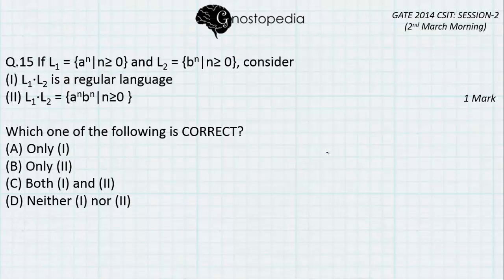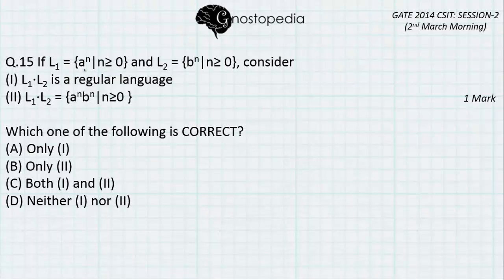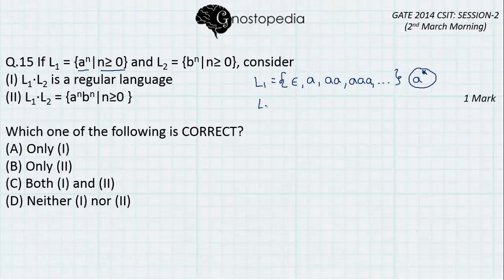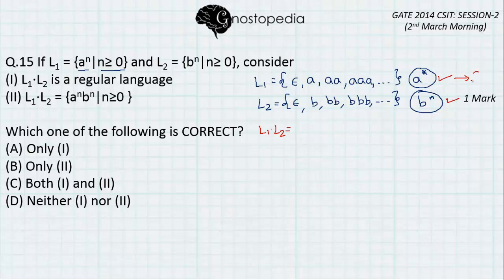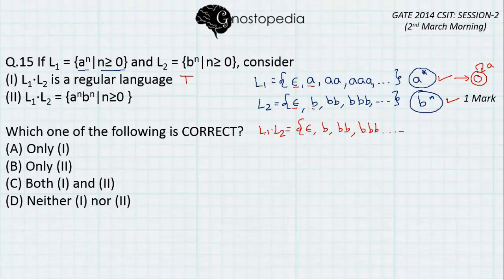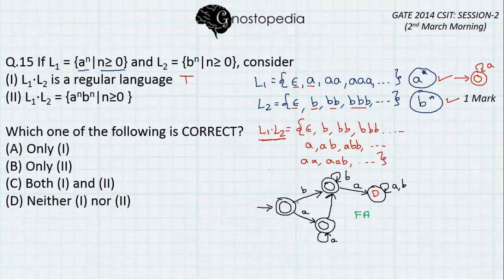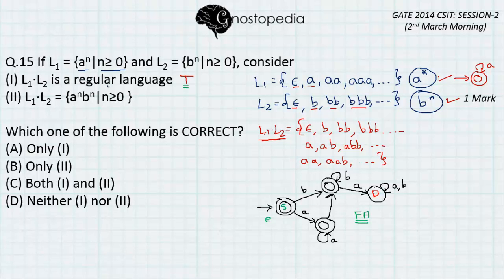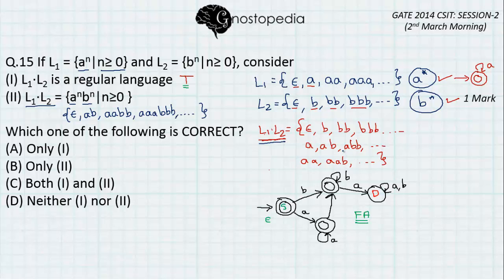GATE 2014 CSIT 2 Q15 TCS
Q.15 If L1 = {a^n|n≥ 0} and L2 = {b^n|n≥ 0}, consider
(I) L1⋅L2 is a regular language
(II) L1⋅L2 = {a^n b^n|n≥0 }

Only (I)
(B) Only (II)
(D) Neither (I) nor (II)

ANS: (A)
Source:
Closure Properties of Regular Languages:
Introduction To Automata Theory Languages , and Computation - John Hopcroft
Introduction To The Theory Of Computation - Michael Sipser

Designed, Created and Developed by Stanly Samuel (99.5 percentile holder in GATE 2013)